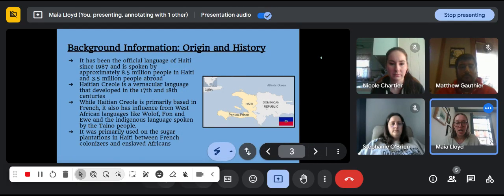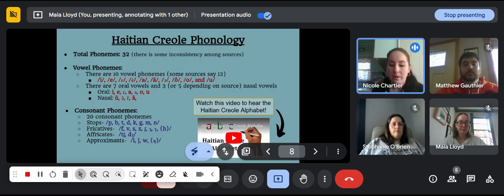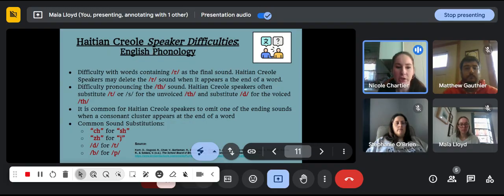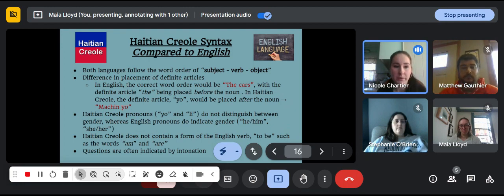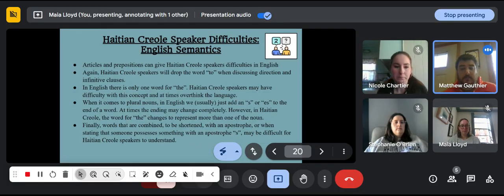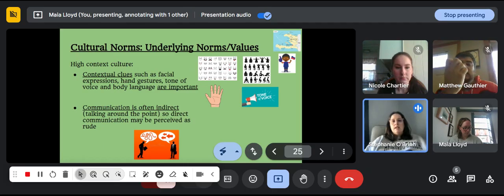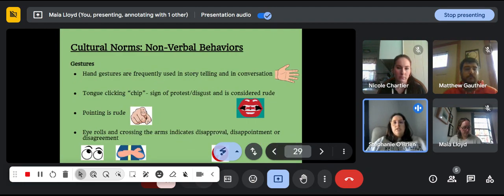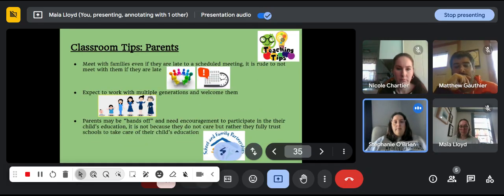Haitian Creole Contrastive Analysis Project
This video was created by Maia Lloyd, Matthew Gauthier, Nicole Chartier, and Stephanie O'Brien for URI's EDC 526, Fall 2024.